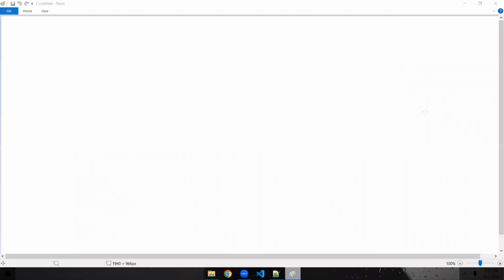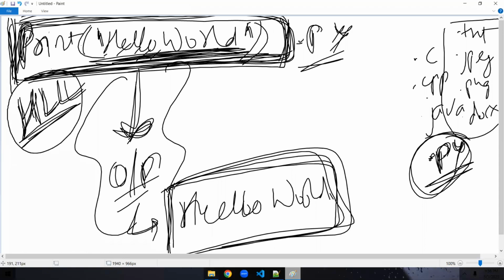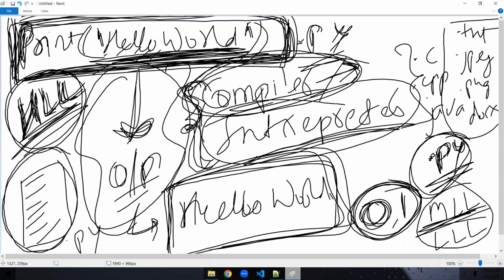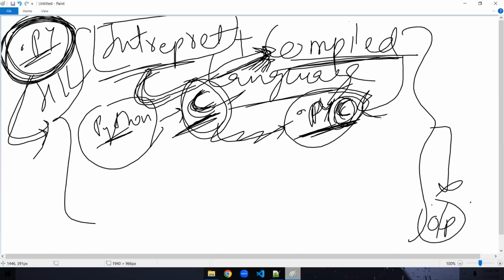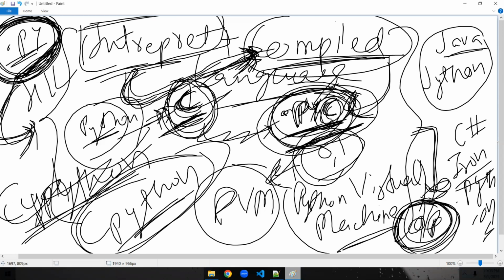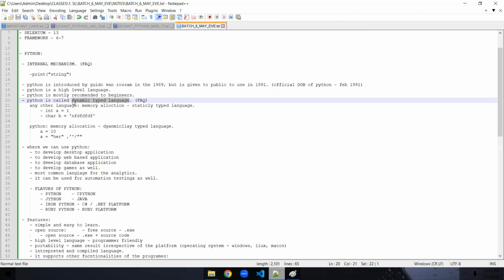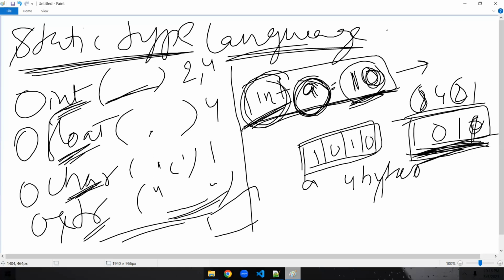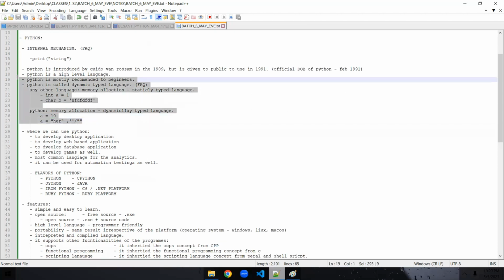PYTHON SELENIUM DEMO